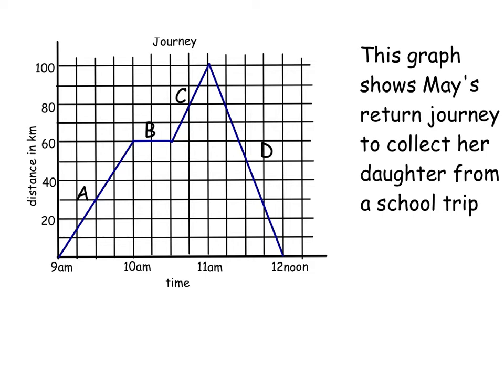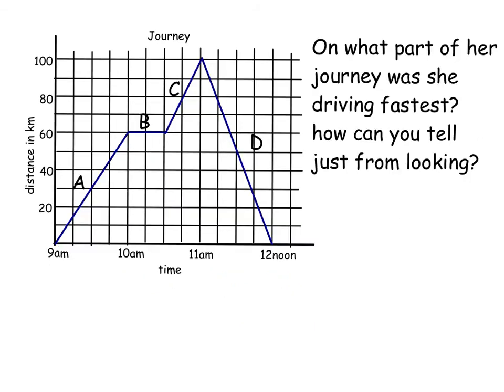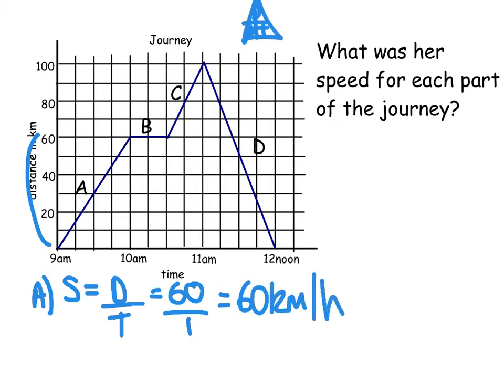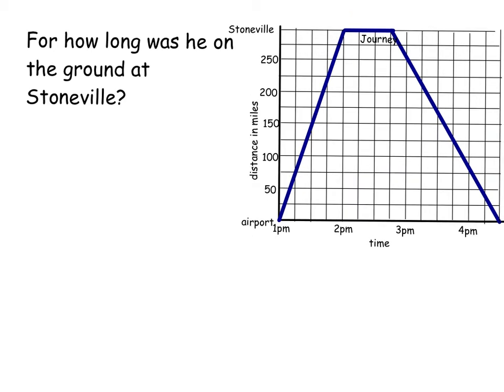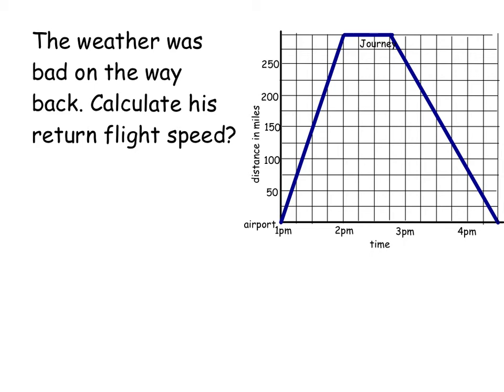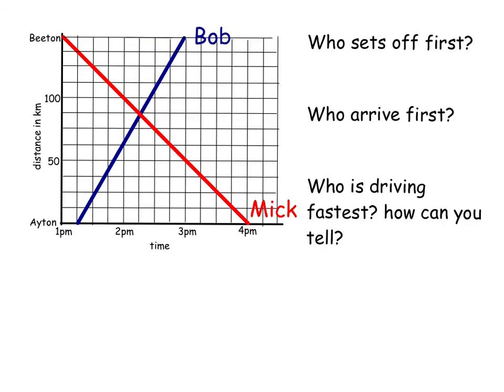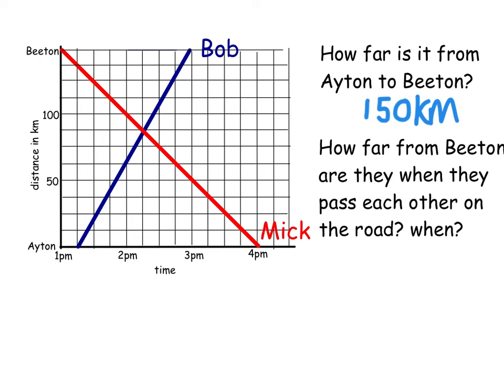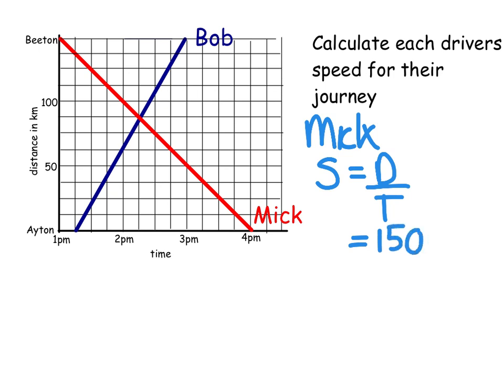distance time graphs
Worked examples of distance time graphs and finding the speed
Suitable for 3rd, 4th and national 4 maths